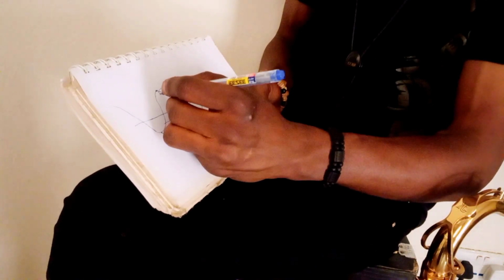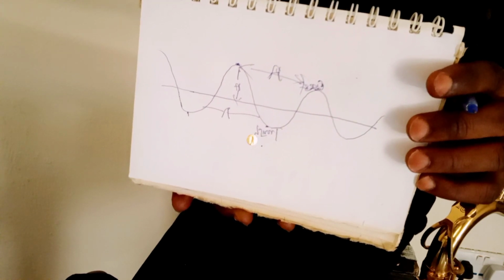Master Vibrato on Saxophone: The Ultimate Technique for Stunning Tone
🎷 Unlock the Secret to Perfect Saxophone Vibrato ! 🎷

Are you struggling to master vibrato on the saxophone? Want to create a stunning, professional tone that stands out in any performance? In this video, I reveal the ultimate vibrato techniques that will transform your playing and take your skills to the next level! Whether you're a beginner or an advanced player, these tips will help you achieve the smooth, expressive vibrato you've always dreamed of.

🔥 What You’ll Learn:

The #1 mistake most saxophonists make with vibrato (and how to fix it!)

Step-by-step exercises to develop consistent, controlled vibrato

How to use vibrato to add emotion and depth to your playing

Advanced techniques for jazz, classical, and contemporary styles

Tips to maximize your tone quality and impress your audience

💡 Why This Works:
These methods are based on years of experience and proven results from top saxophonists worldwide. Whether you're playing for fun, recording, or performing live, this video will give you the tools to elevate your sound and stand out from the crowd.

🎥 Watch Now and discover why thousands of saxophonists are calling this the BEST vibrato tutorial ever!

I’ll reply to as many comments as I can!